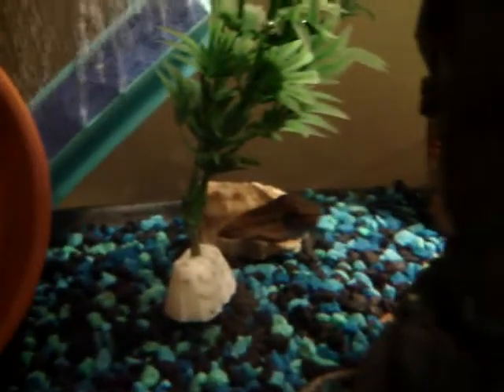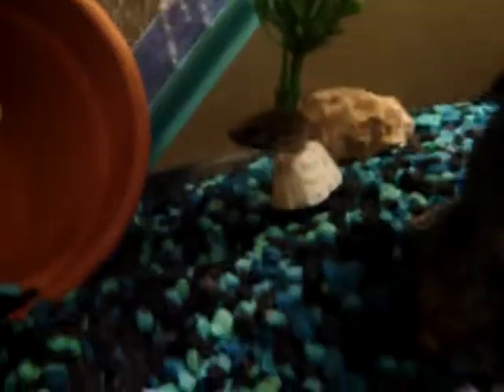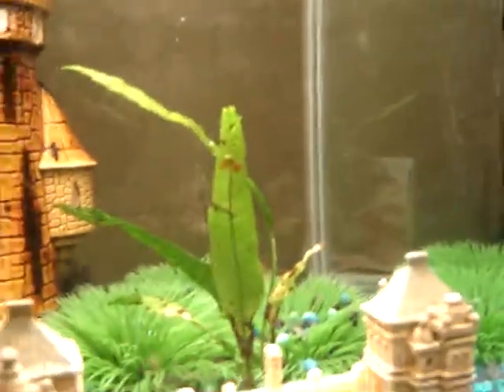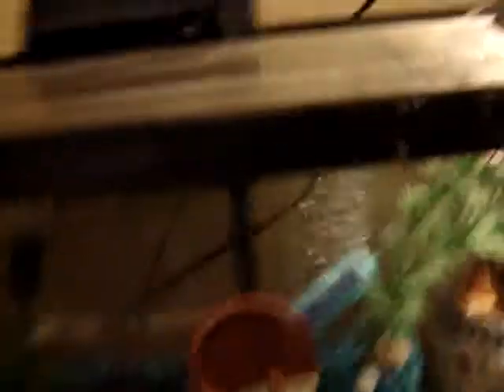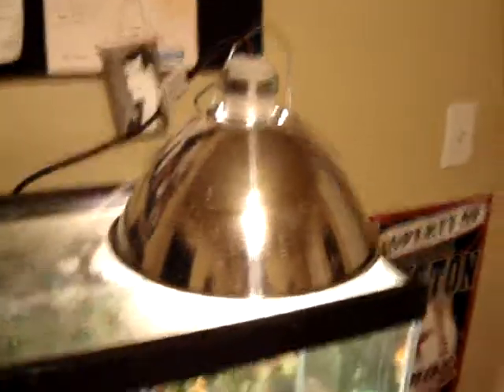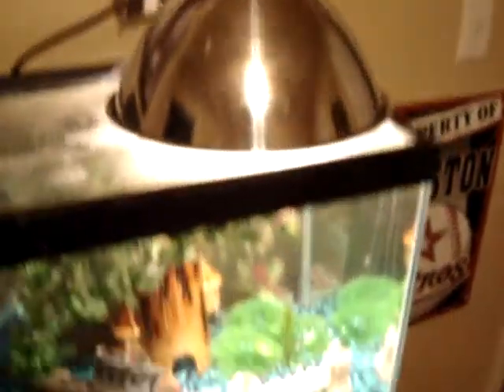My Fish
My 20L aquarium and my 1 gallon aquarium.